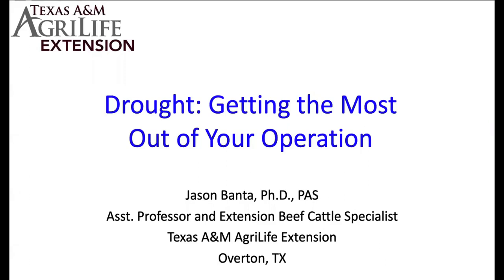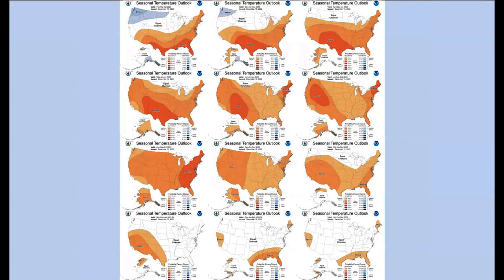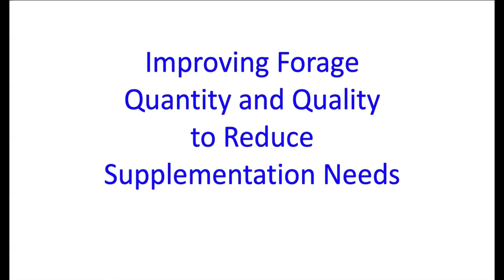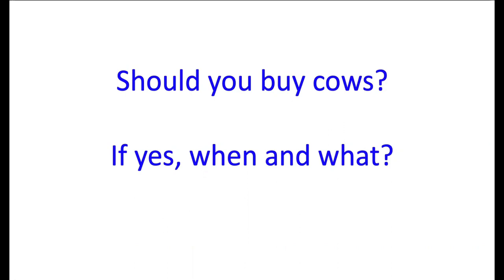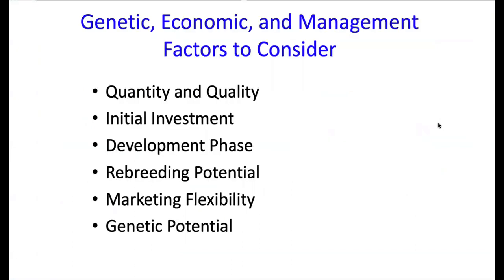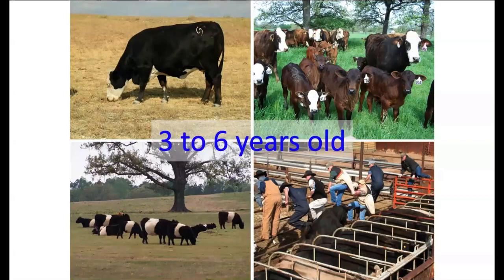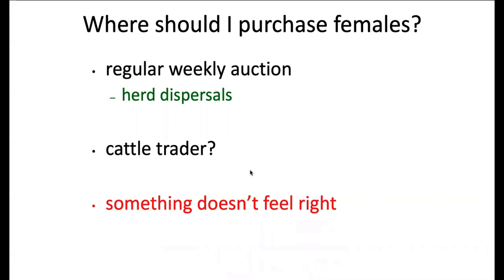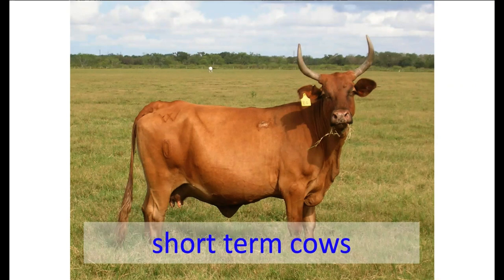Ag in the Evening: Drought - getting the most out of your operation